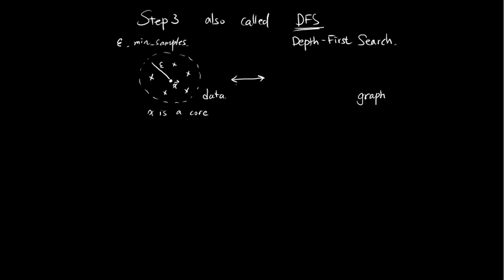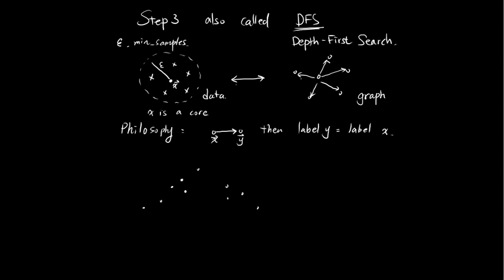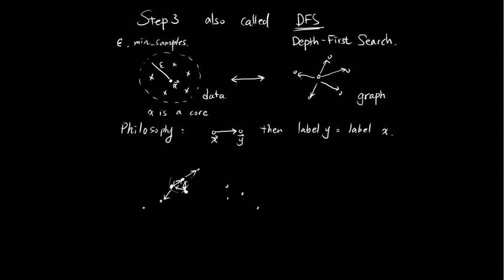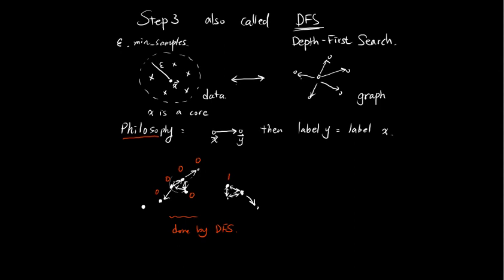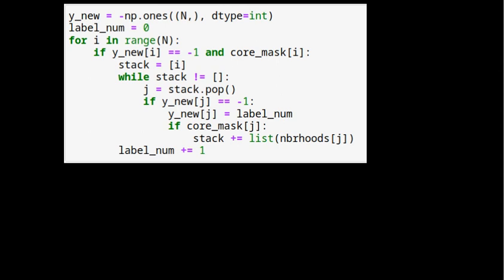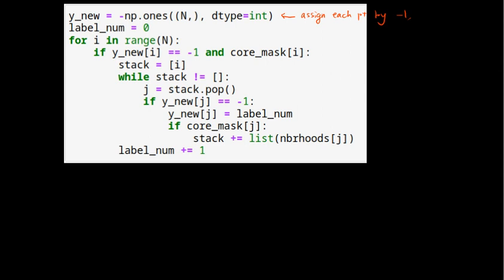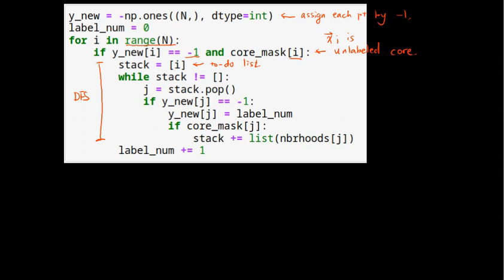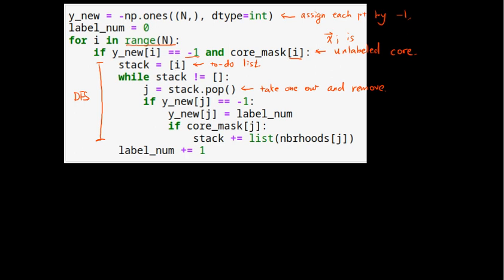0427 pyml DBSCAN from scratch continued